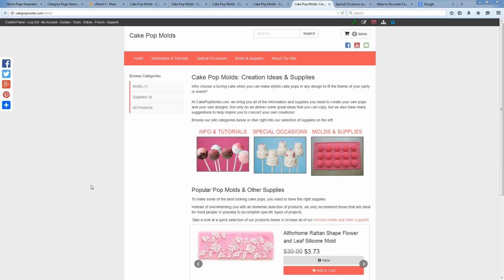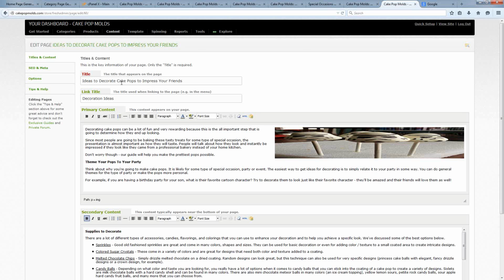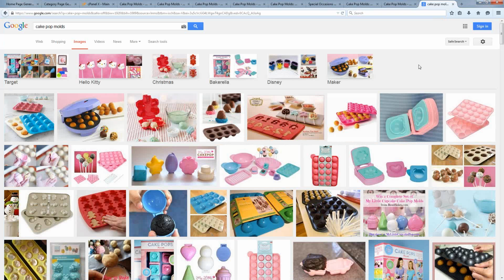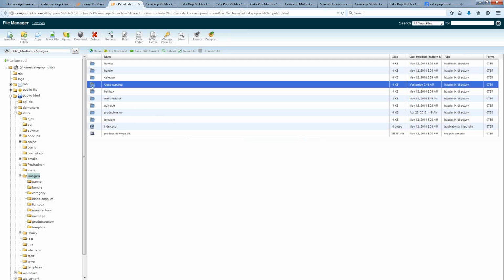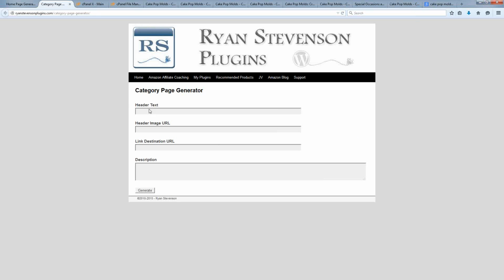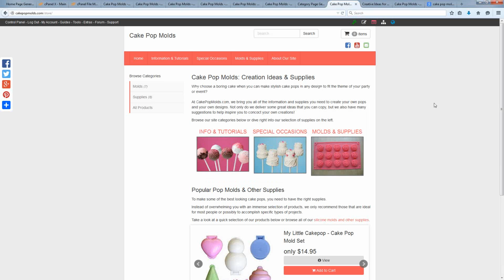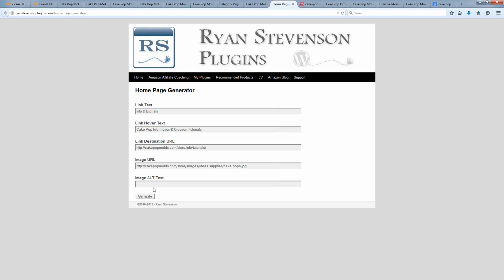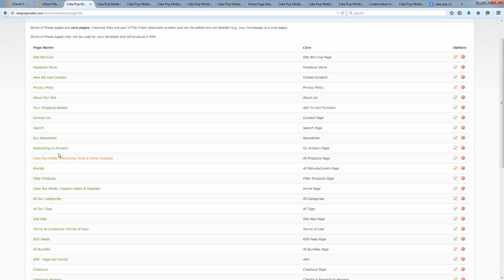FSB6 - Content Creation